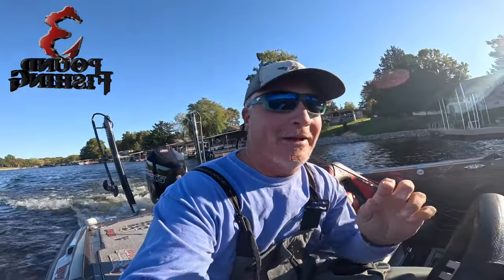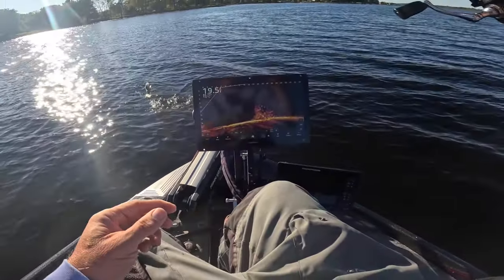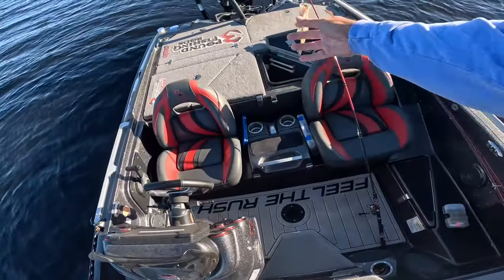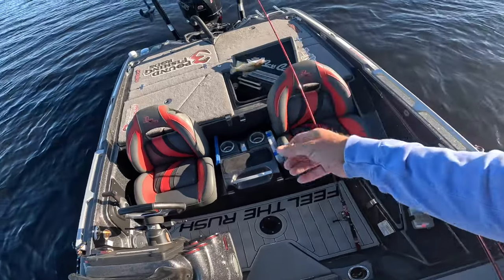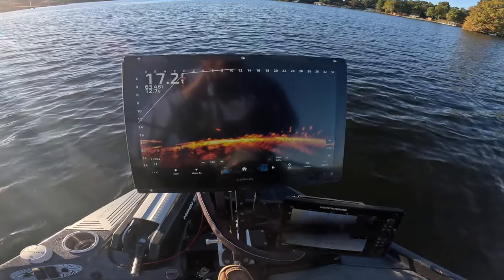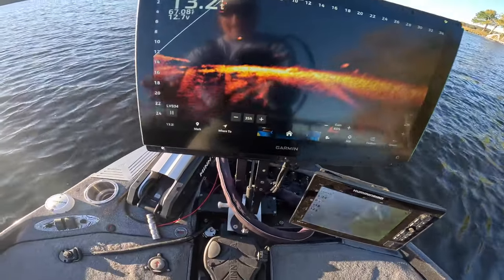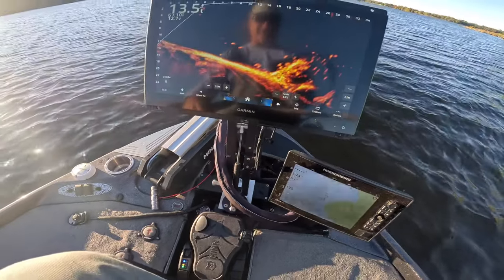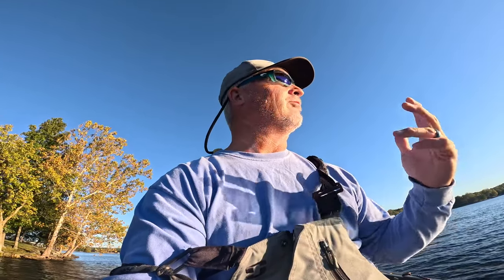Fall to Winter Transition (it has started) - Crappie Fishing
Fall to Winter Transition (it has started)